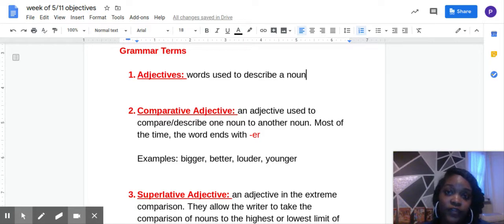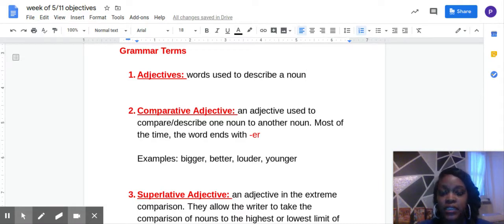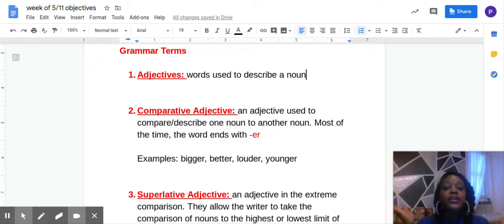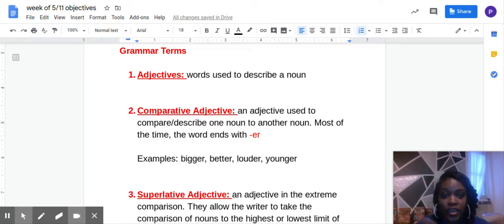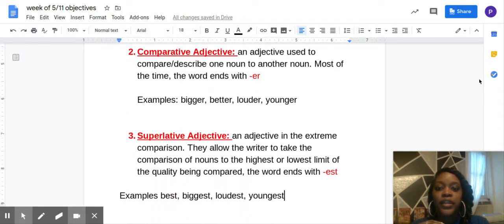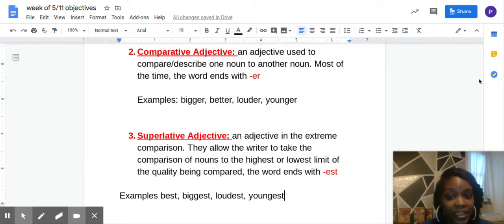5/11 Grammar guided instruction